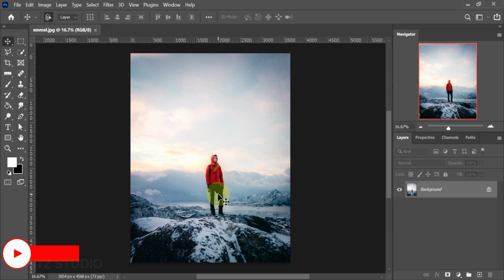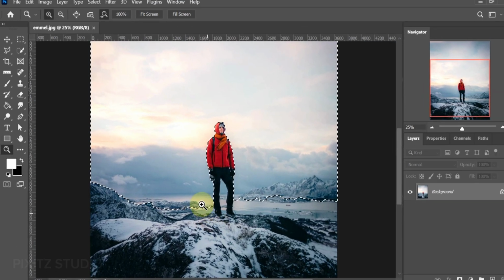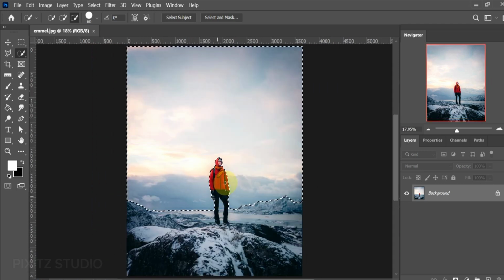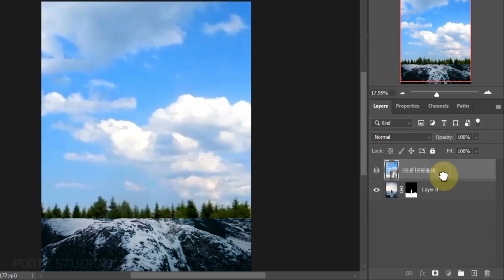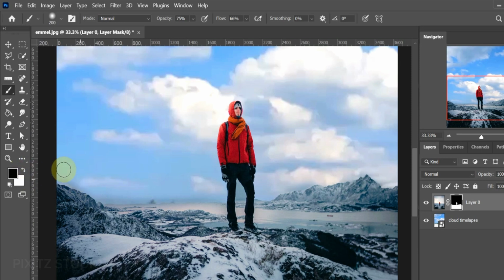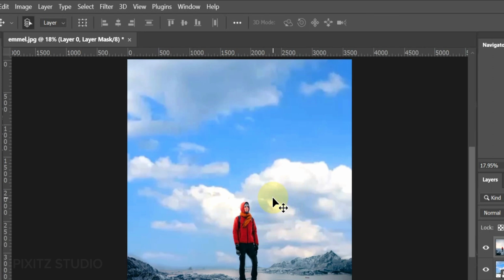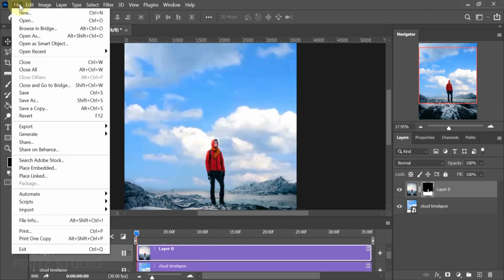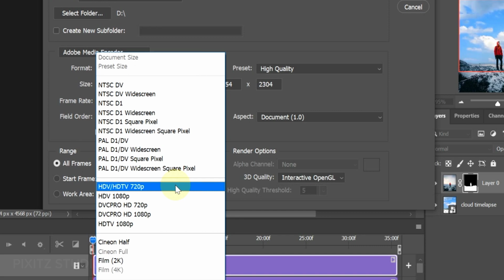How To Create a Cinemagraph in Photoshop | Pixitz Studio | Photoshop Tutorial for Beginners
Hello everyone💛, In this tutorial you will learn how to create cinemagraph in photoshop. Just follow these simple and easy steps.

In This Video:
-Cinemagraph in photoshop
-Cinemagraph photoshop tutorial
-Animate photo in photoshop
-Gif in photoshop